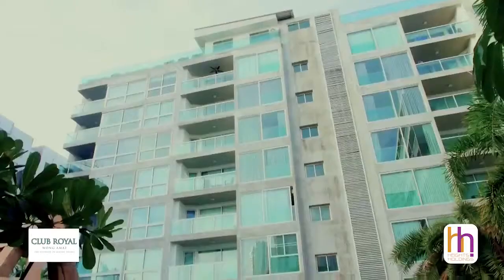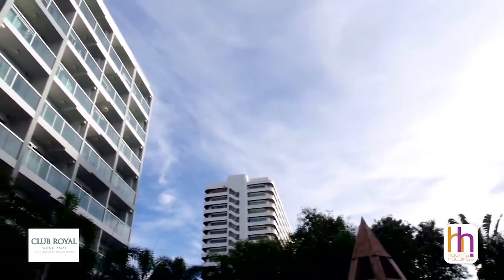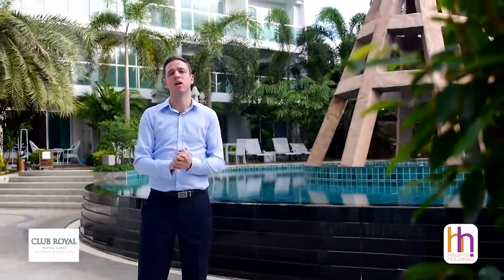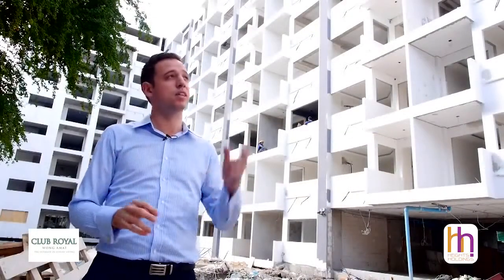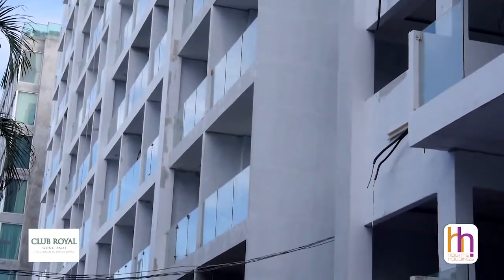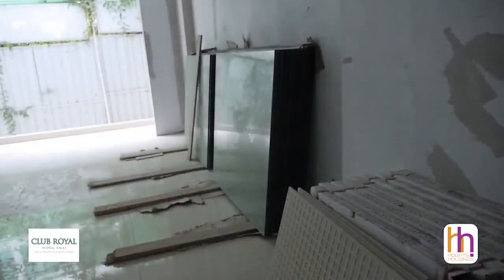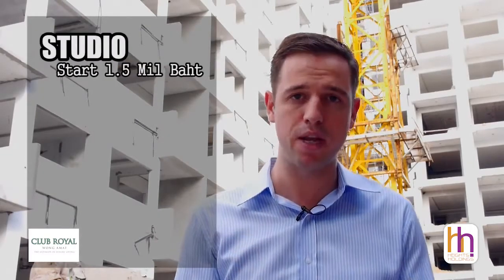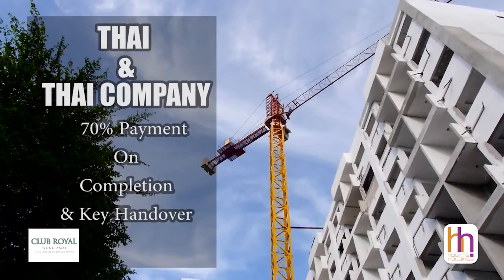Club Royal Condo, Wongamat, Pattaya